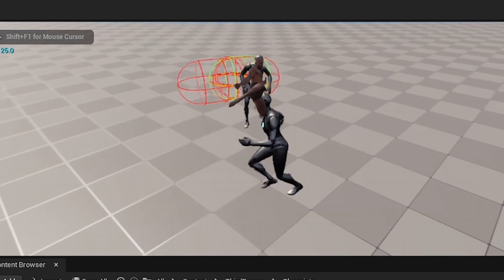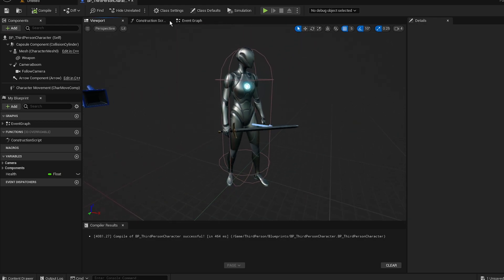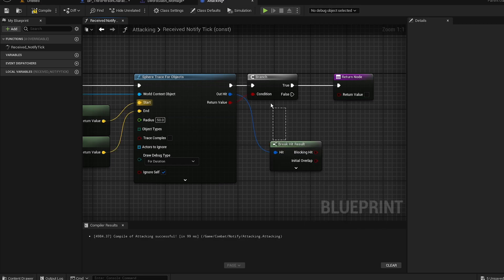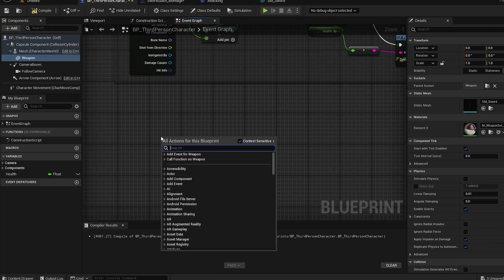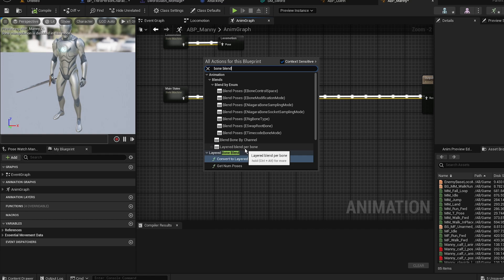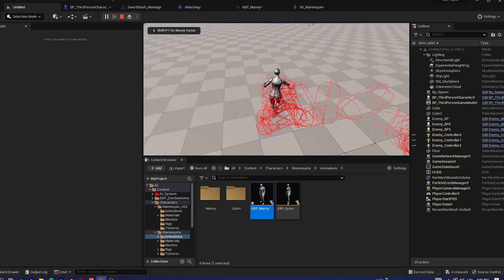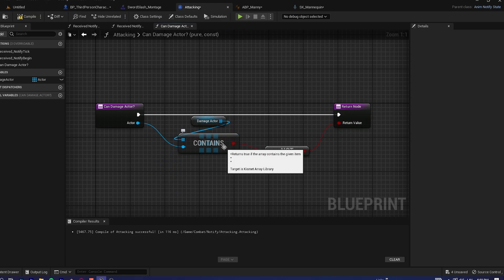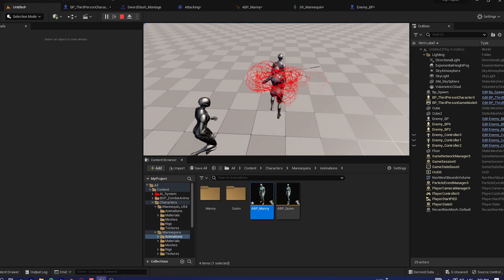How to deal damage to AI Enemy in Unreal Engine 5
In this video, we'll show you how to deal damage to an AI Enemy in Unreal Engine 5. This will help you understand how damage works in Unreal Engine 5 and how to deal with it in your games.

If you're looking to learn how to deal damage to AI Enemies in your games, then this is the video for you! We'll walk you through the steps necessary to damage an AI Enemy in Unreal Engine 5, so that you can create realistic and challenging games. By the end of this video, you'll know how to deal damage to AI Enemies in Unreal Engine 5!